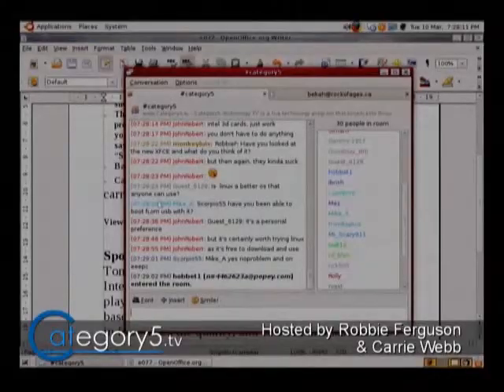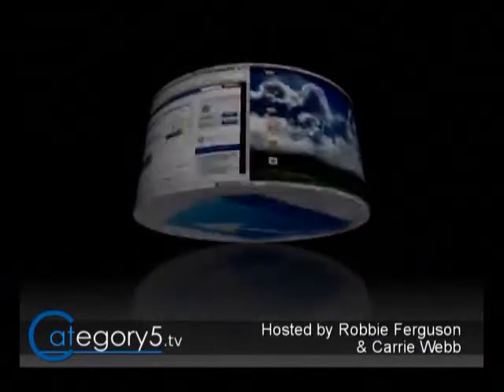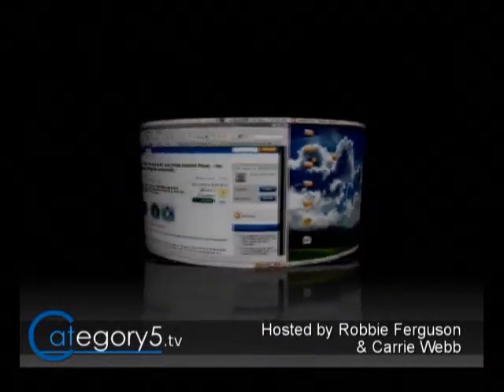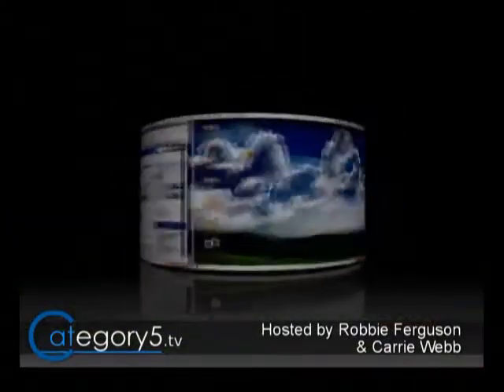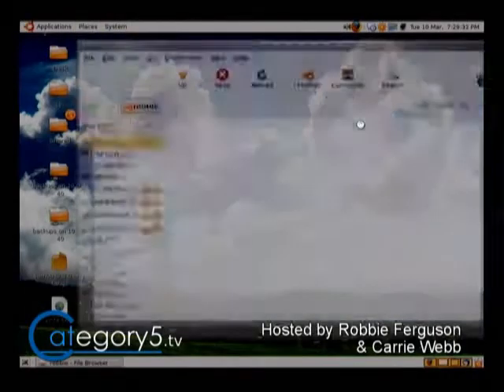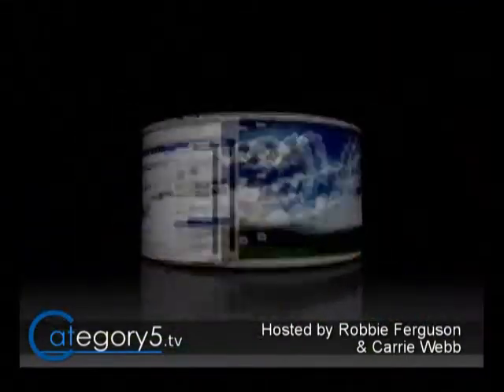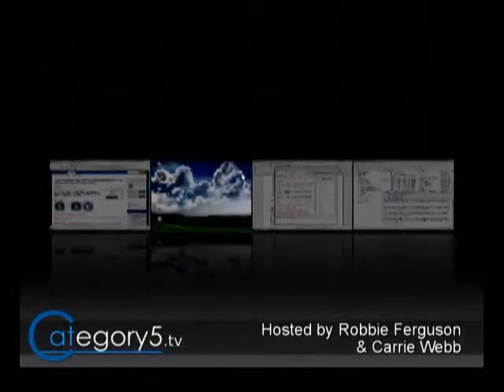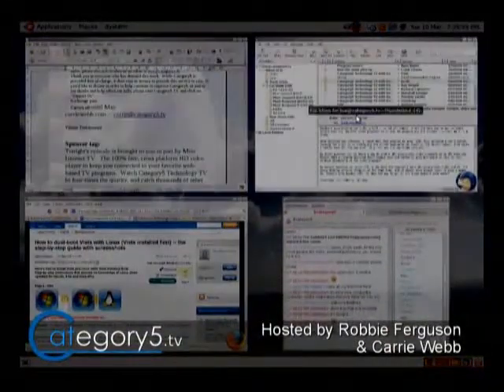077 05 Viewer Question nVidia vs ATI for Linux